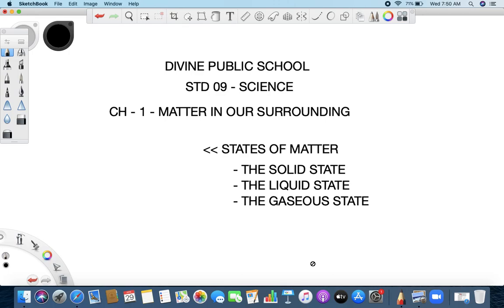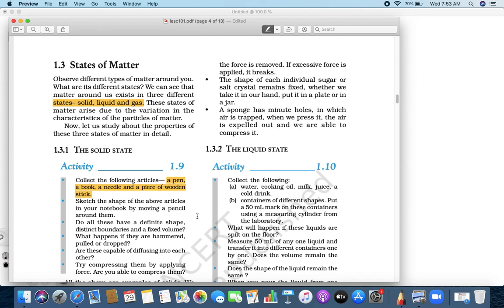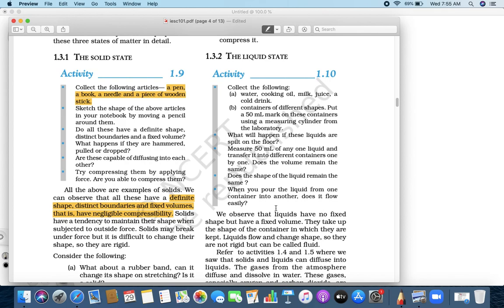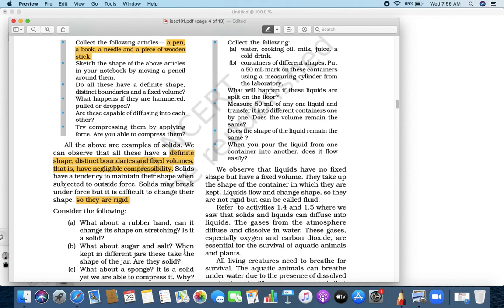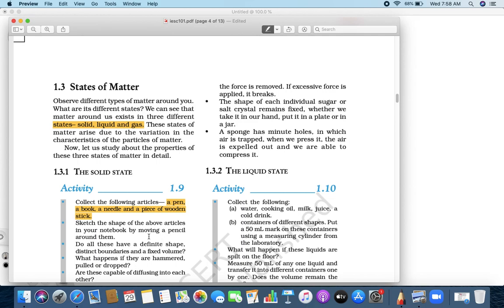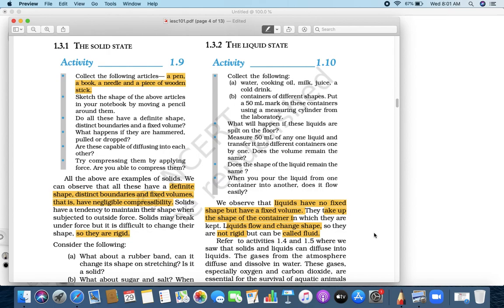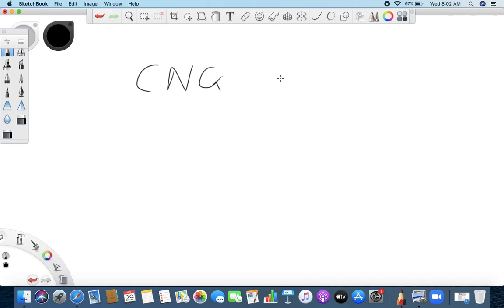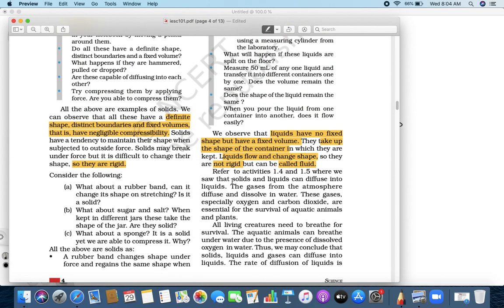SCI STD 09 CH 1 MATTER PART 3